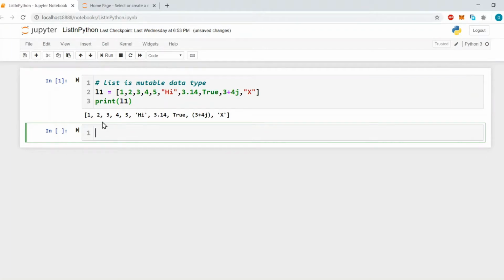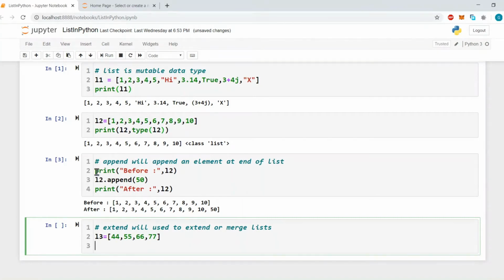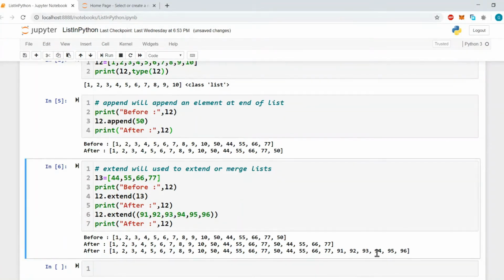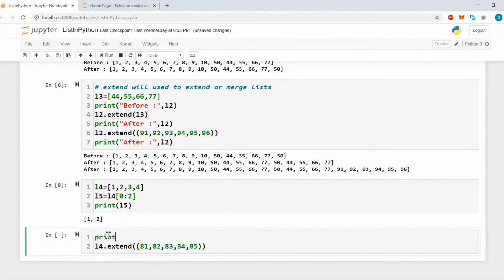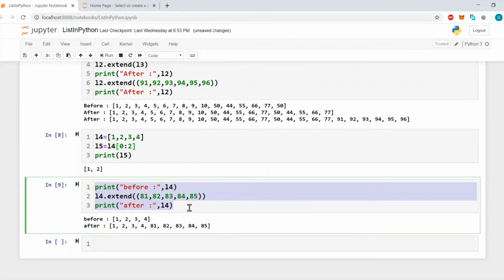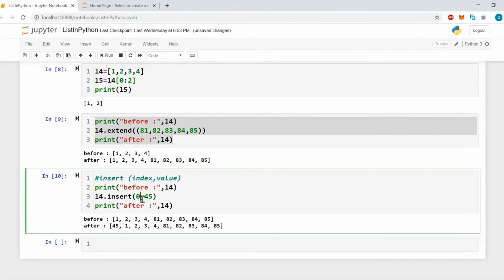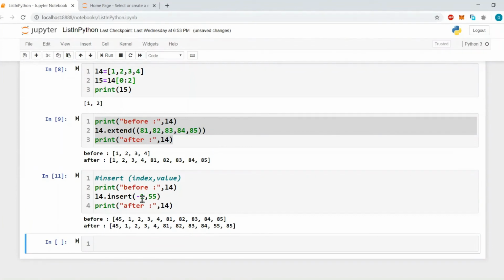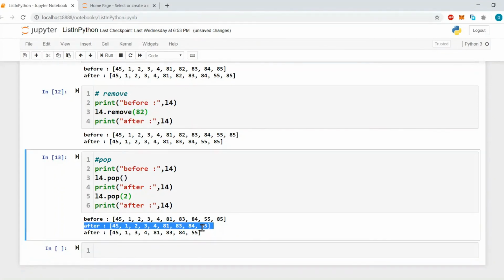Tutorial - 8 | Python | List | In-built Function | Python Crash Course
File Name : List Operation
In this tutorial we will discuss what is list, how list can be declared, some in built functions like append, extend, insert, remove, pop will be discussed with example